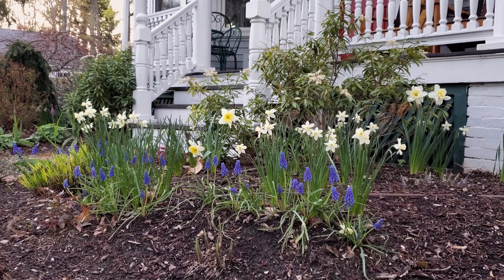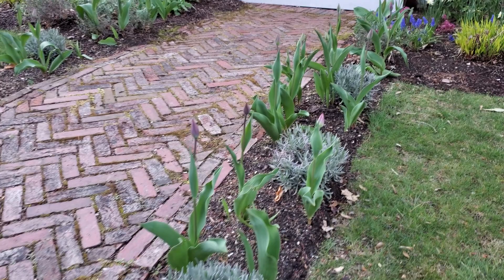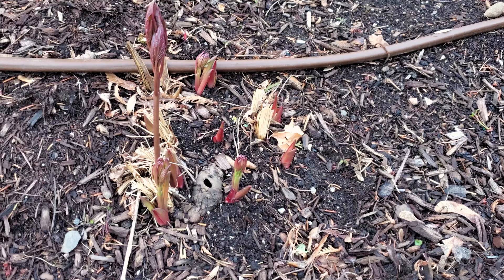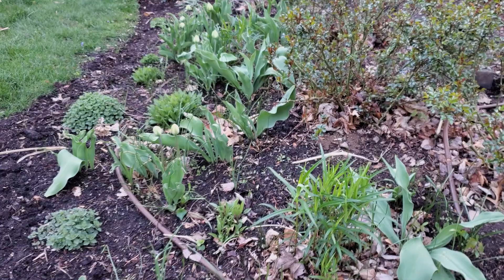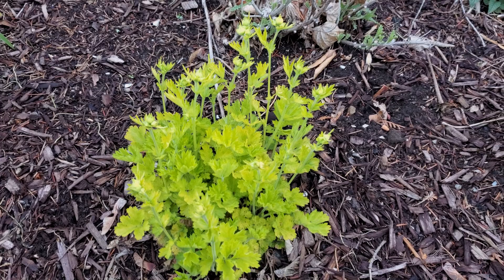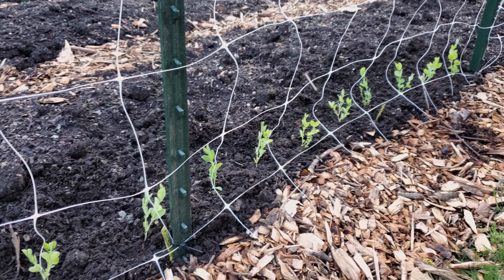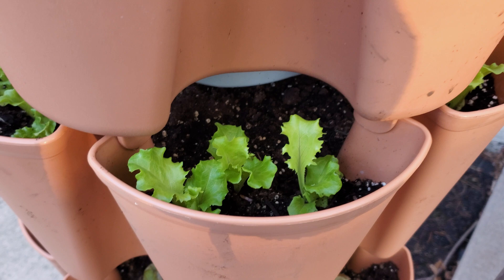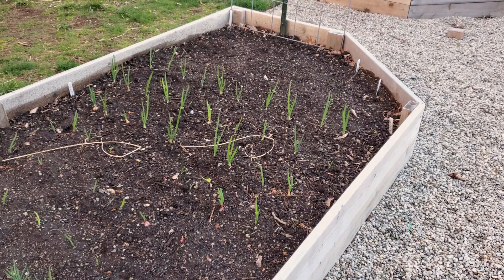GARDEN TOUR Last Week of April | Planted out Sweet Peas and Brassicas!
It's the last week of April and the daffodils and grape hyacinth in the front perennial garden are in full bloom.  The tulips are coloring up, and should be open soon!  Over in the rose garden, I'm having trouble weeding because I can't tell for sure the difference between onion grass weed and the allium bulbs I planted in the fall.  In the cottage garden, the wild tulips are in all their glory.

Out back in the new cut flower garden, I planted out my sweet pea flowers this week.  We also installed trellising for them made from t-posts, hortinova netting, and zip ties.  Yet to be done is the new drip irrigation system for the cut flower garden.  Hopefully, I will have time to install that in the next week or so.

I finally planted out all of my brassicas and lettuces in the kitchen garden and finished the trellising for the peas.  The salad greens and strawberries in the two greenstalk towers are growing nicely.  Nearby our Kwanzan Cherry Tree is starting to bloom!

Meanwhile, the greenhouse is filling up with potted dahlia tubers waiting to go out in the ground and trays filled with flower and veggie seedlings.